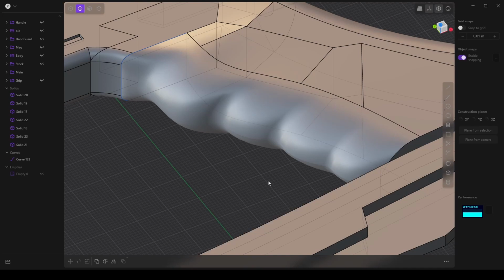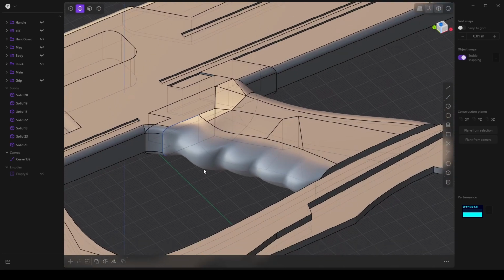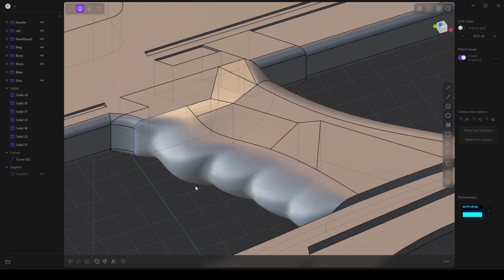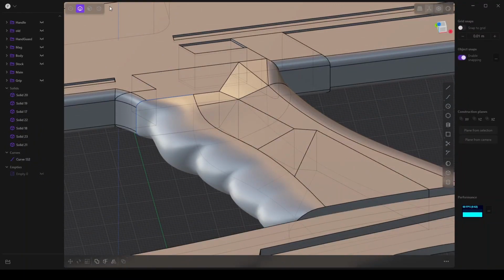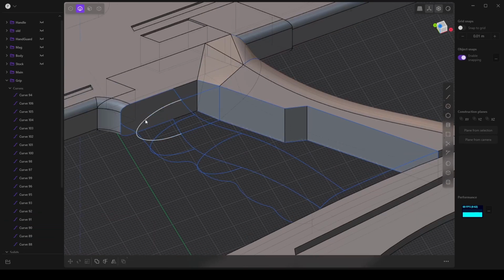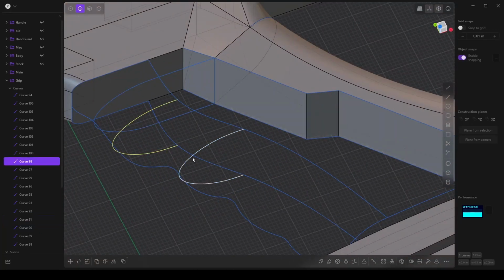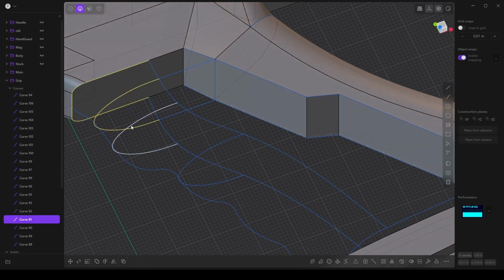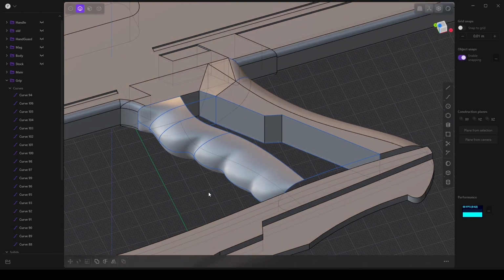How to fix lofting issues in Plasticity [Part 1] (Drawing in 3D)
In this video, I cover how to fix a lofting problem that causes the loft to fail.

Software used: Plasticity